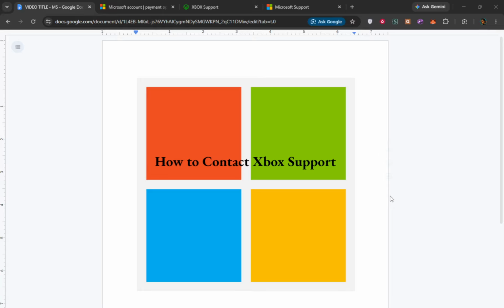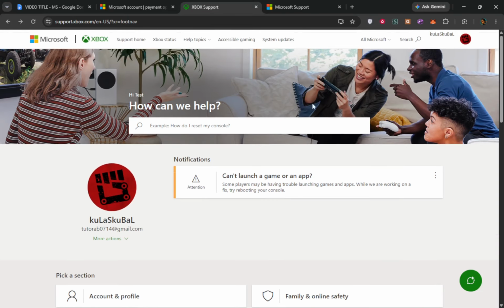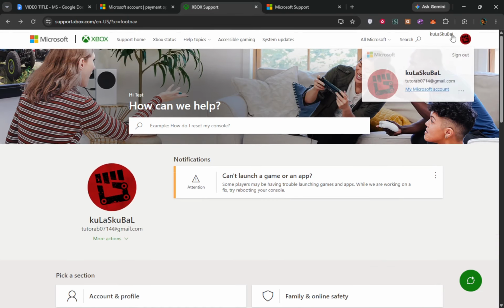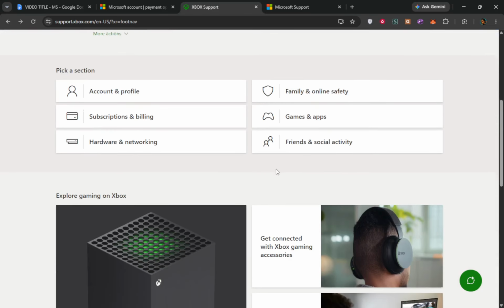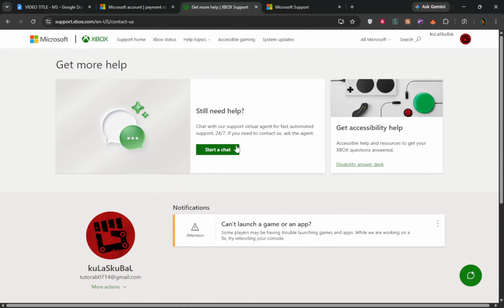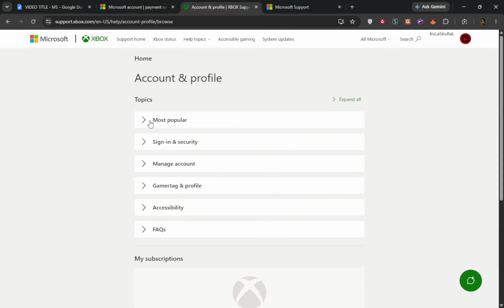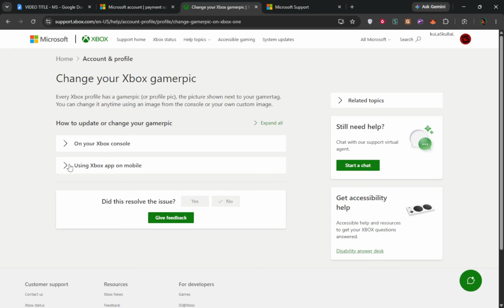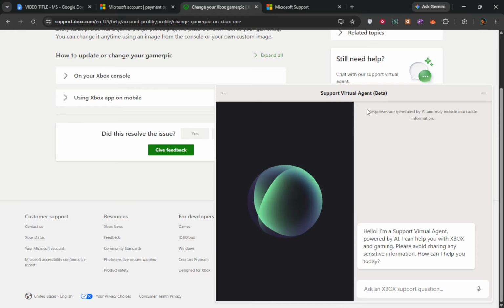How to Contact Xbox Support [2026 Full Guide]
How to Contact Xbox Support

Are you struggling to reach Xbox Support? Look no further! In this comprehensive tutorial, we'll walk you through the simple steps required to contact Xbox Support and get your issues resolved quickly. Starting with the official Xbox Support website, you'll discover a user-friendly interface designed to streamline your support inquiries. We'll guide you on signing in to your Microsoft or Xbox account for tailored assistance and teach you how to accurately describe your problem to expedite the support process. With options like Live Chat, Virtual Agents, and the ability to request a call, you’ll have no shortage of ways to connect with expert help. Don’t waste time searching through forums; follow our straightforward instructions and get the help you need, when you need it. Join us now and learn how to efficiently reach Xbox Support!